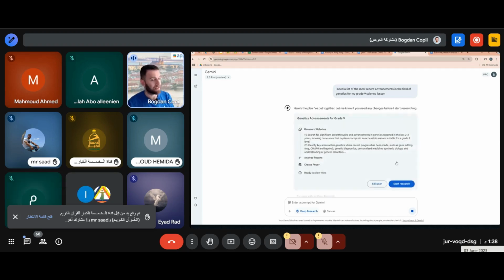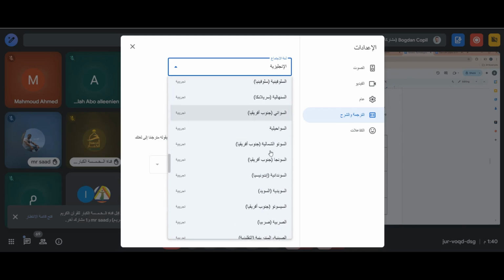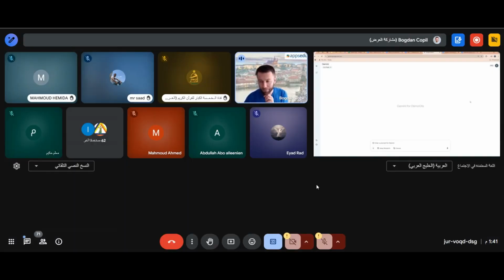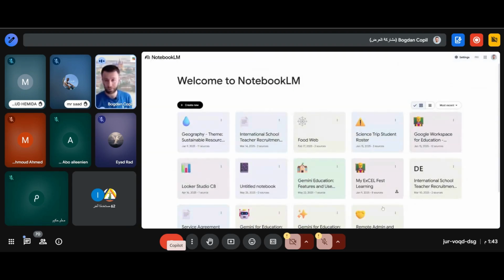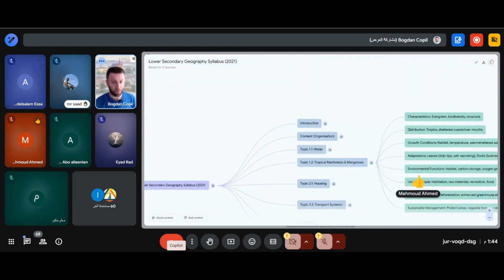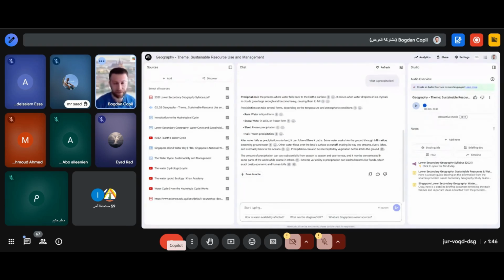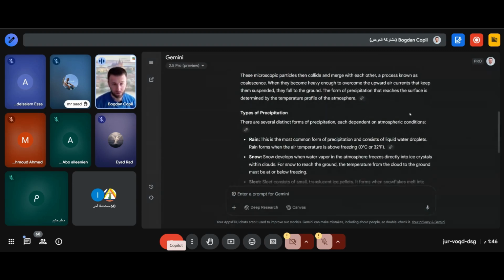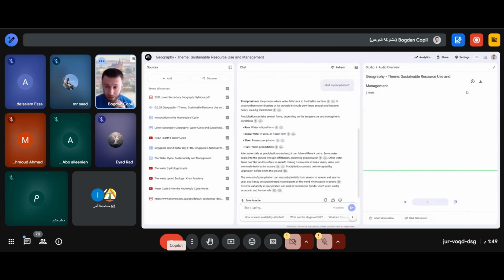شرح أداة الجزء (4)